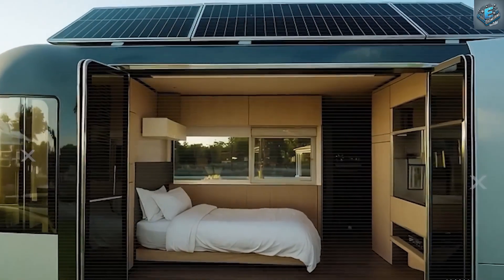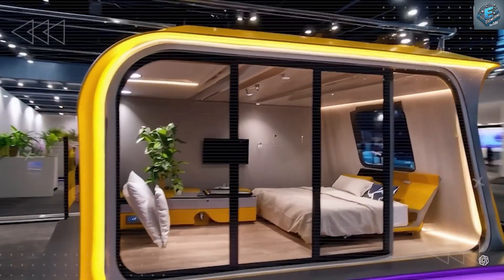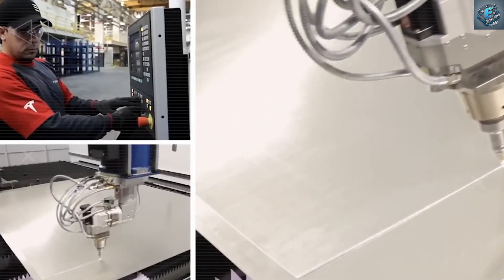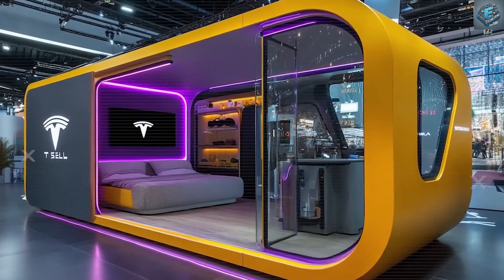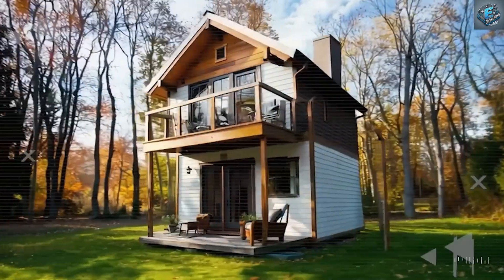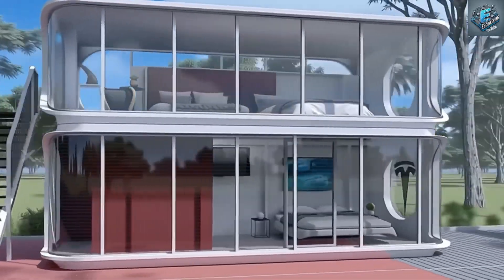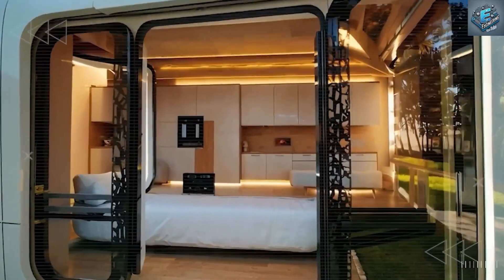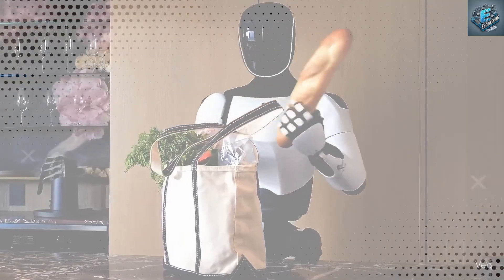Elon Musk’s $7,759 Tesla Tiny House Shocks America Off Grid, Hurricane Tested & Nearly Free!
Elon Musk Announces $7,759 Tesla Tiny House Finally HERE: What Makes It a Game Changer?
00:00 Intro
01:39 How can Tesla build a 2026 Tiny House for just $7,759?
07:44 How can a Tiny House this small be so practical and livable?
11:57 How will Tesla make this house free for many Americans?
16:34 Outro
Elon Musk Announces $7,759 Tesla Tiny House Finally HERE: What Makes It a Game Changer? What if one of Elon Musk’s most ignored statements from years ago just became the most shocking housing announcement of 2025? What if the housing crisis plaguing millions of Americans is over now? He once casually said in a podcast: I do actually have a Boxabl yeah you do some prototype Boxwabl that's down in South Texas At that time, most people brushed it off.

Elon Musk Announces $7,759 Tesla Tiny House Finally HERE: What Makes It a Game Changer? But then he hints at something even more intriguing: some of these conspiracy theories uh have turned out to be true. And yes, it’s finally here: a $7,759 Tesla Tiny House with solar-powered, factory-built features that is already entering production and can be owned for $0. Right away, homeownership is becoming a distant dream for entire generations. The timing couldn't be more perfect. But what really makes it a game-changer, except the timing? In this video, we’ll reveal the shocking engineering secrets behind Tesla’s newest creation, break down what’s inside this futuristic house, explain who might get it free, and show why this is a revolution.
If you’ve ever dreamed of owning your own home, escaping rent, or living off-grid with freedom, this is the video changing your future. We are racing 103,759 subscribers, and the future will not happen without you.

Elon Musk Announces $7,759 Tesla Tiny House Finally HERE: What Makes It a Game Changer? . How can Tesla build a 2026 Tiny House for just $7,759?
At first glance, it sounds impossible, how could Tesla build a livable, hurricane-tested, off-grid home for just $7,759, when the average prefab house in America costs between $55,000 to $80,000?